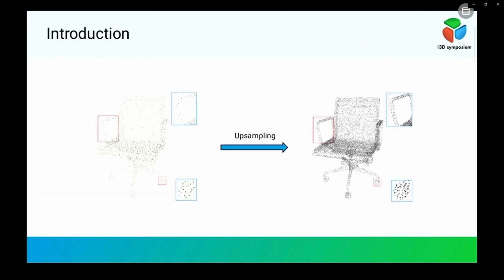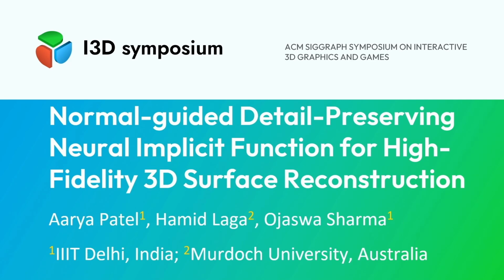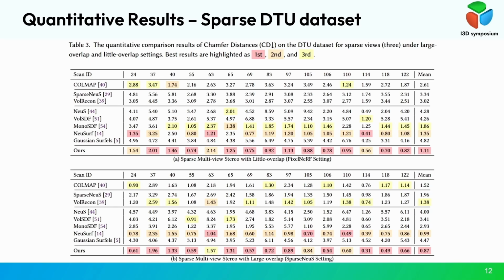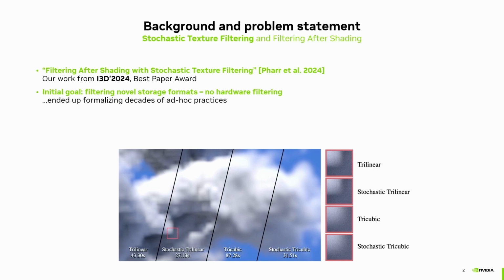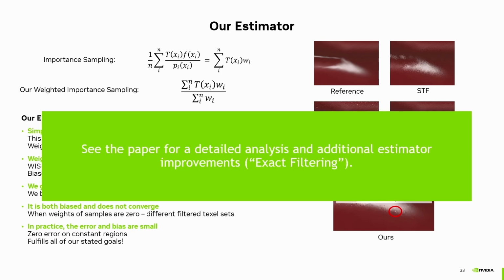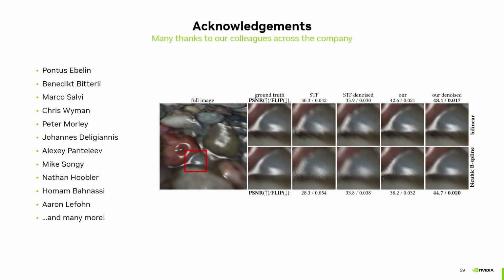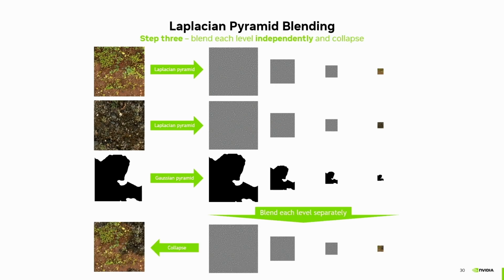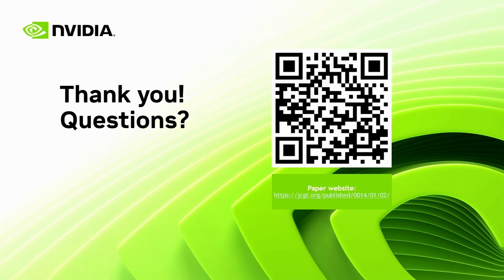I3D 2025 Papers Session 4 - Filtering & Reconstruction